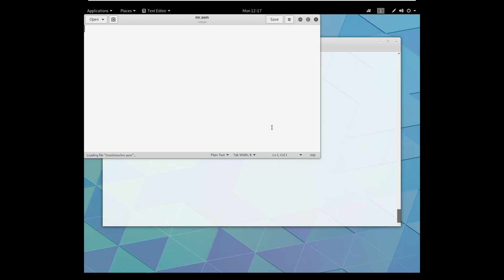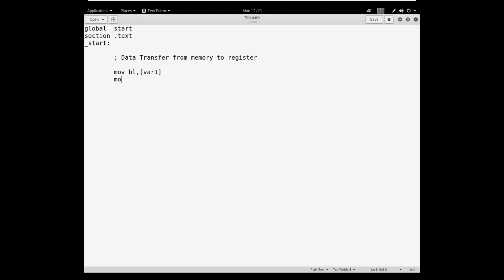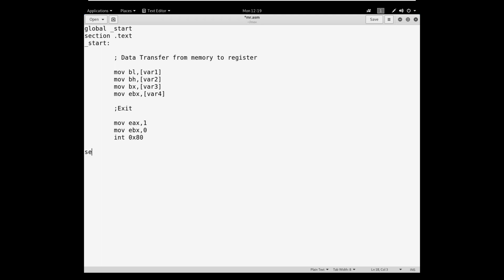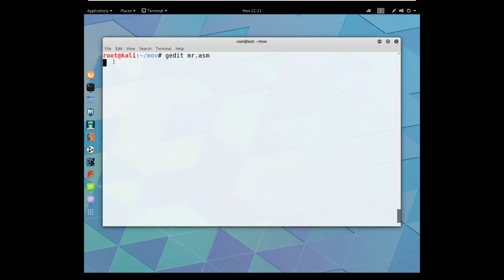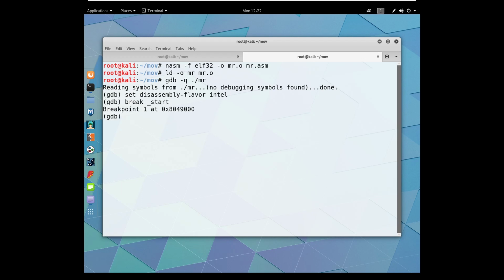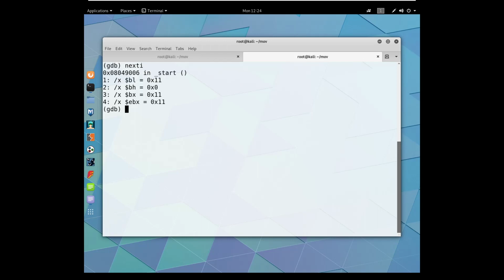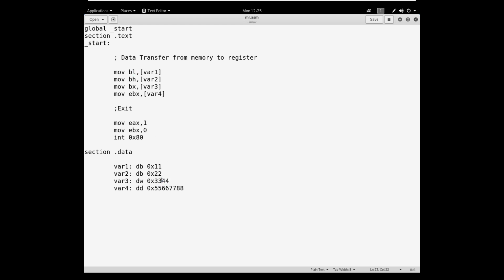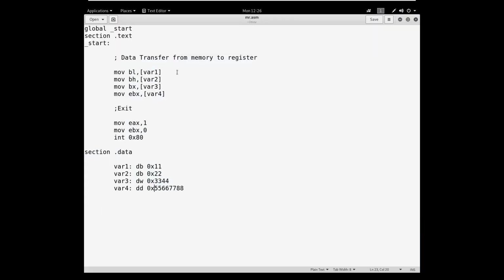Lecture 8 | Assembly Programming 32-Bit Linux | Move Data From Memory to Register